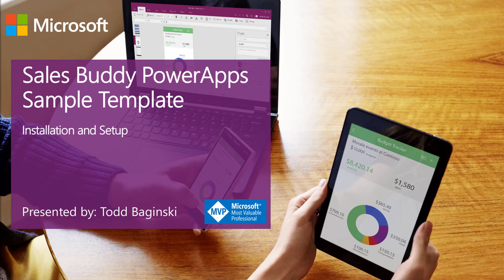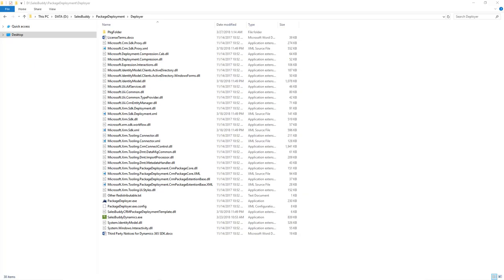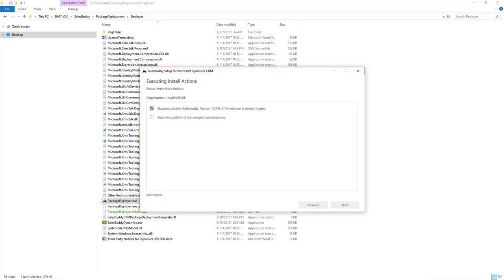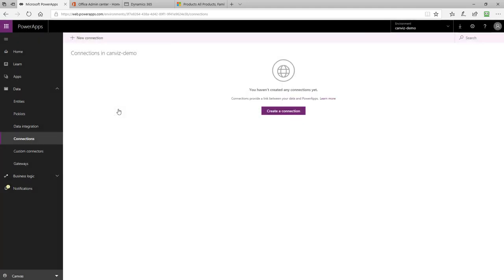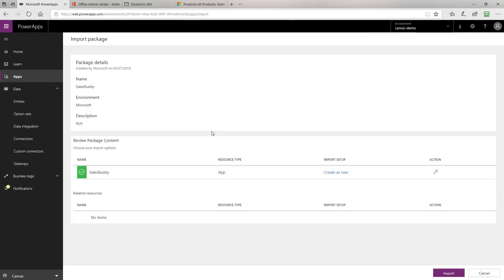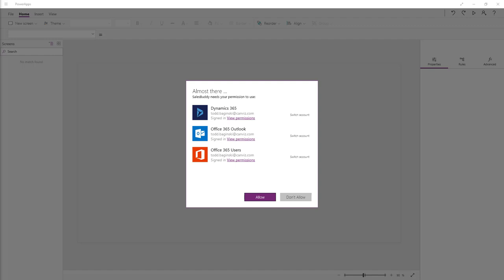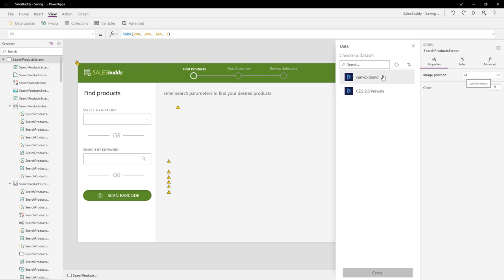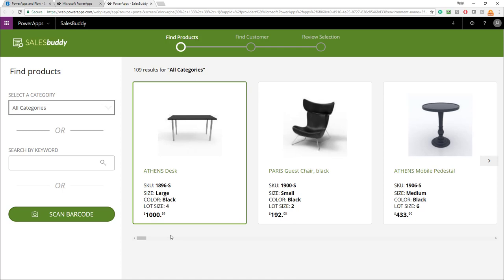Sales Buddy PowerApps - Installation and setup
Installation instructions for the SalesBuddy PowerApp template.